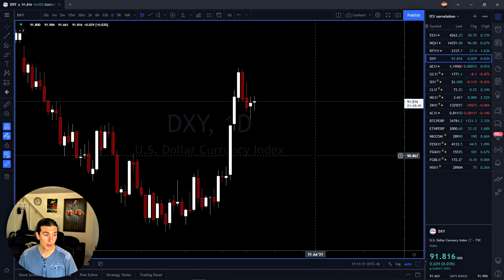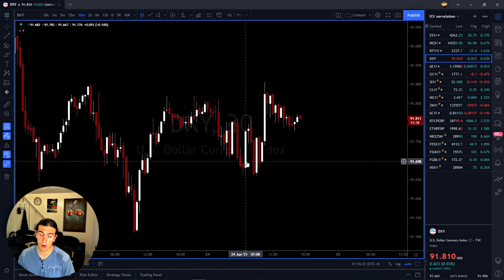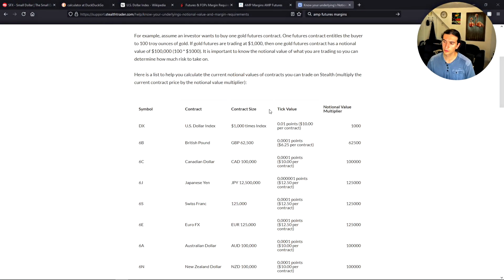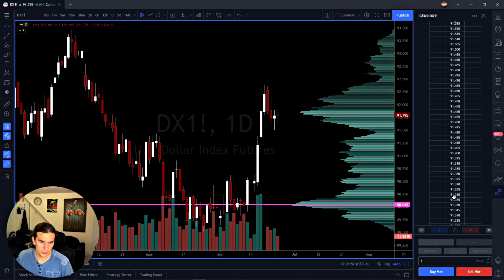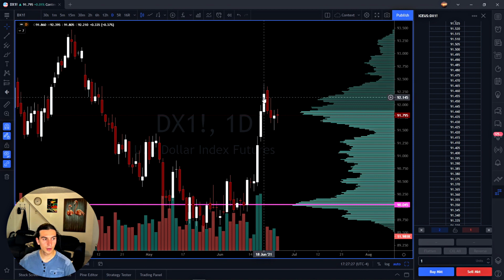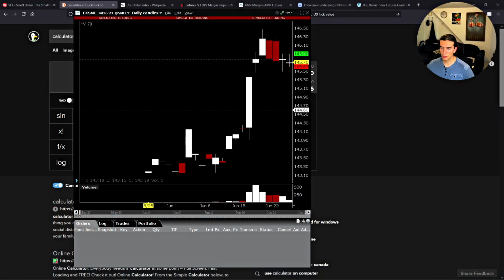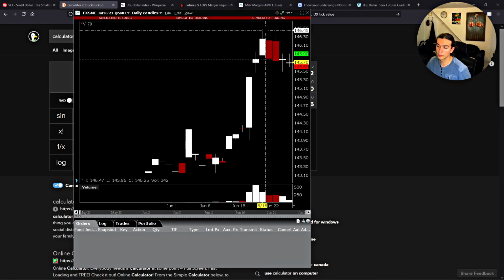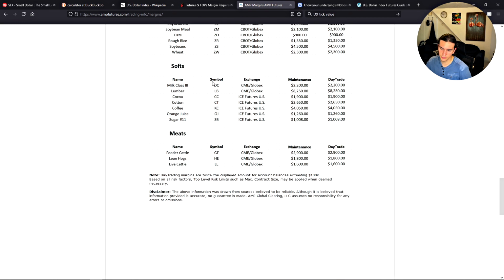How to trade the US Dollar (Futures)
In this video I covered trading the US dollar with futures. Sometimes traders will short the euro if they think the dollar will continue to be weak but according to the DXY it's only 57.6% correlated to the euro. This is why it might be more efficient to gain exposure to the index itself. There are only 2 futures products that track the DXY index and I covered them in this video. I gave a few examples of how the tick size works for the DX futures and also how to measure directional exposure with these products. SFX is the small US dollar future which is the contract to trade if you want a more manageable exposure to the DXY index. If you found this video interesting or helpful, let me know down below!

Timestamp
00:00:19 What is the DXY and how to trade it
00:03:03 Tick size and risk control in DX
00:04:48 Calculating $ movement using June 18th daily range
00:07:05 Comparing notional size and margins